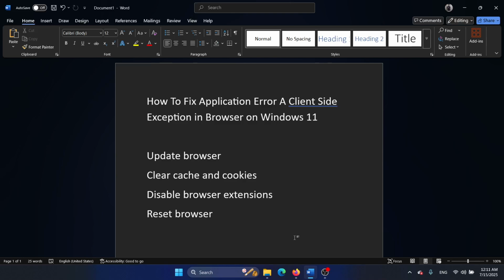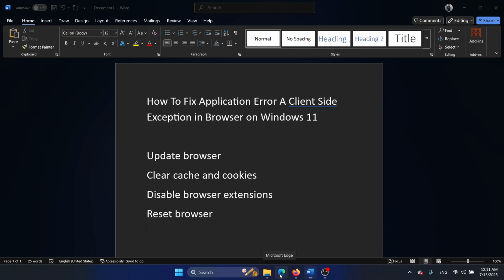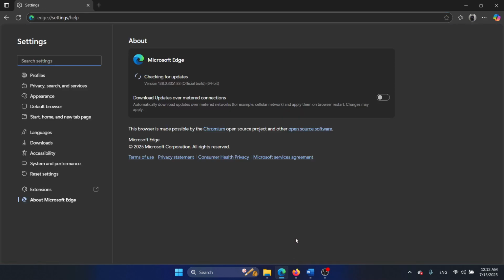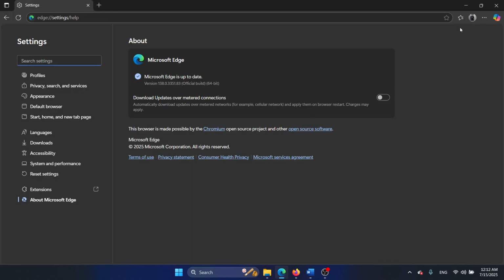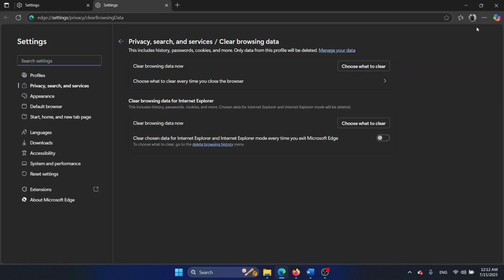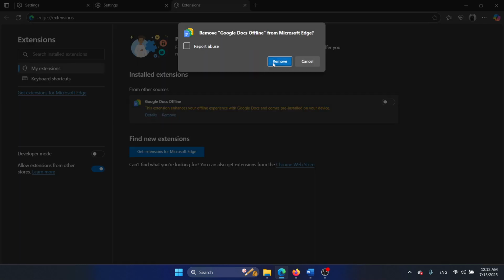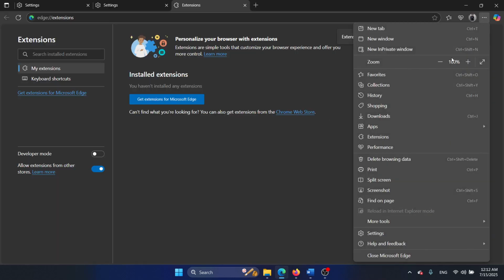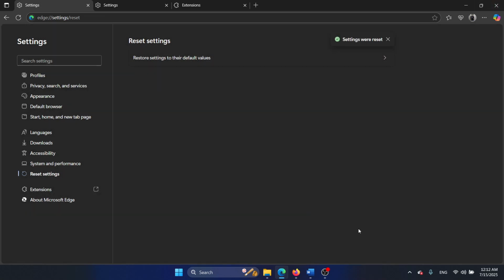How To Fix Application Error A Client Side Exception in Browser on Windows 11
Video Title: How To Fix Application Error A Client Side Exception in Browser on Windows 11

If you wish To Fix Application Error A Client Side Exception in Browser on Windows 11 then please watch this video.